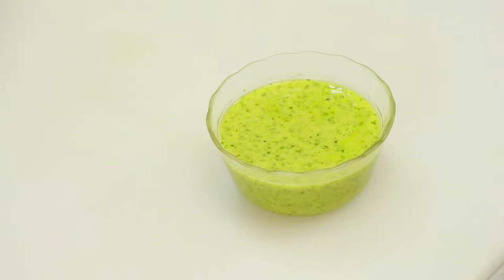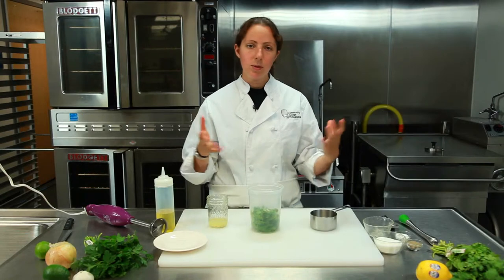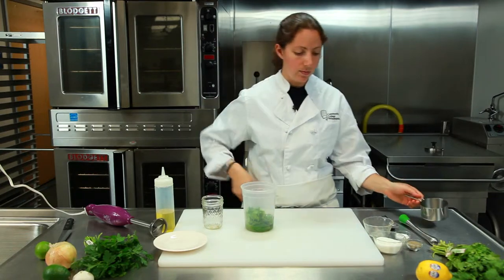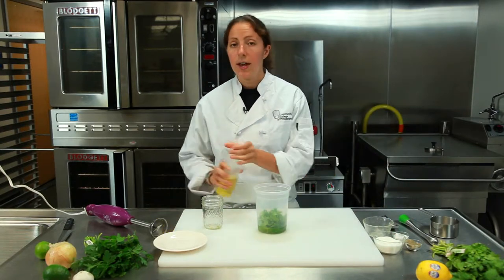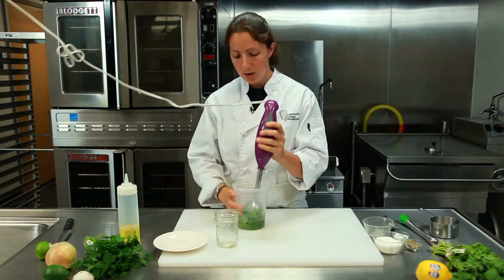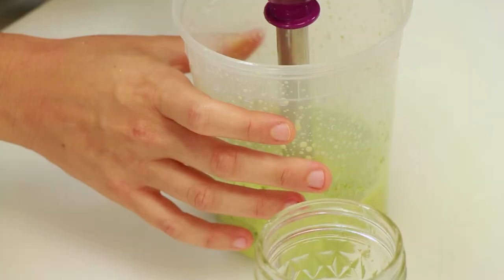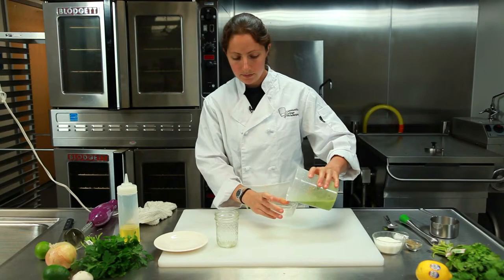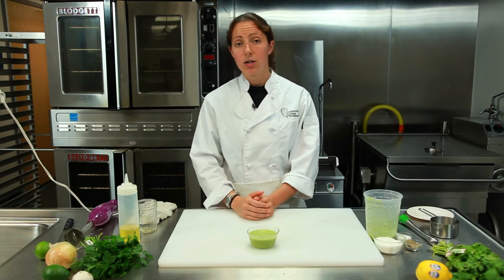Cilantro & Mint Marinade : Home Cooking & Kitchen Skills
Cilantro and mint marinade requires a half a cup of loose mint. Make cilantro and mint marinade with help from this year's winner of NBC's next local TV Chef in this free video clip.

Bio: Laura Hahn was recently a winner of NBC's next local TV Chef.
Filmmaker: Ed Candelora

Series Description: You don't have to be a professional chef to know your way around the kitchen. Get cooking and kitchen tips that you can put to good use with help from this year's winner of NBC's next local TV Chef in this free video series.